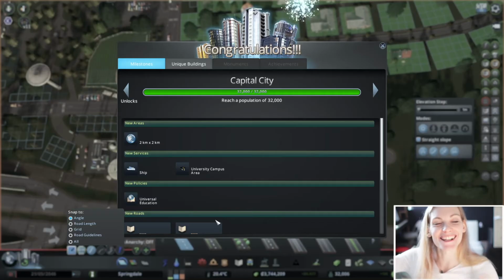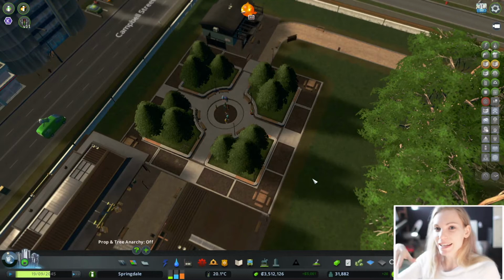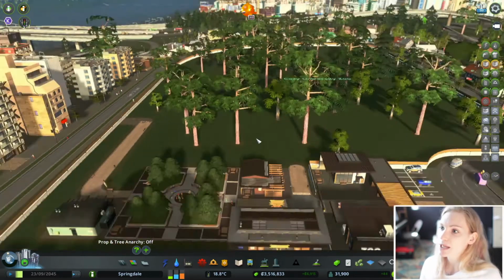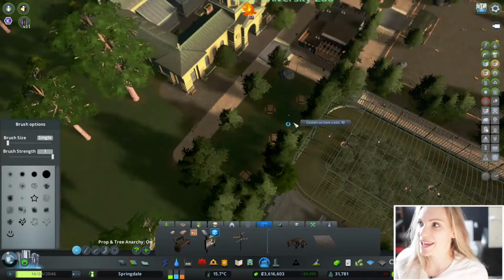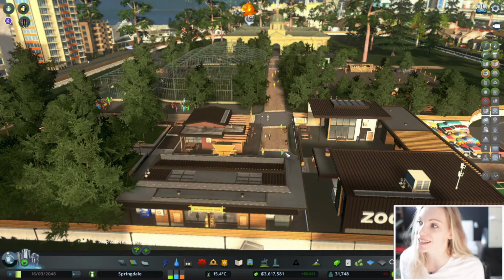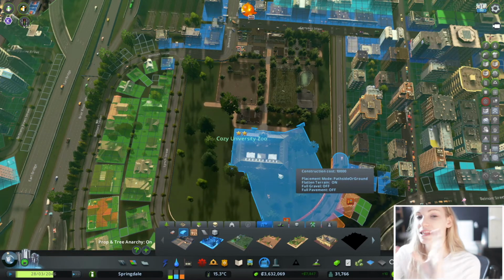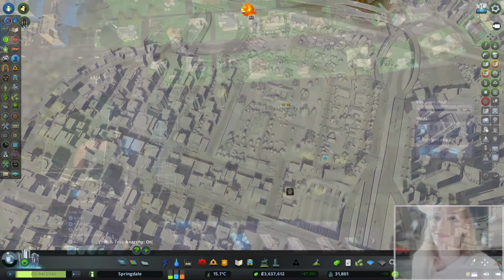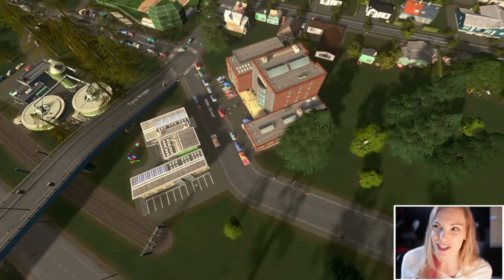Create a small city zoo in Cities Skylines - Part 24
This zoo is small and compact, a great little addition to your city! Follow me on...

Footage edited by Kylie O'Donnell